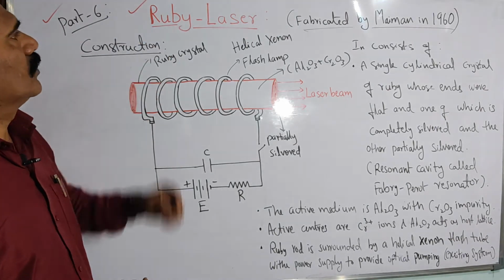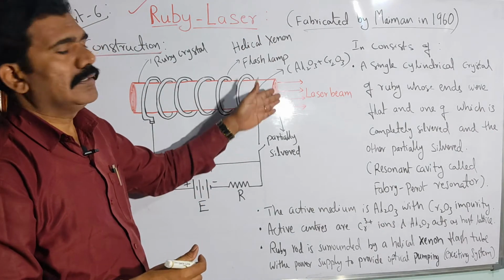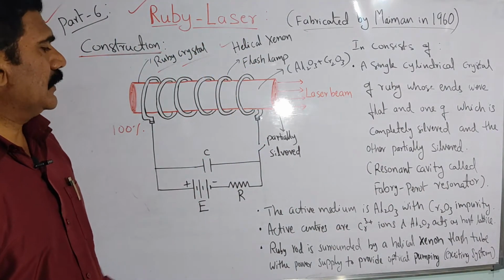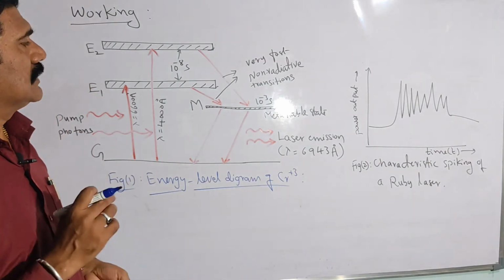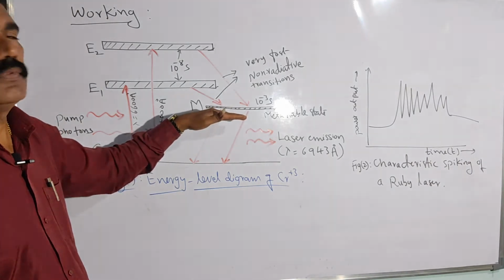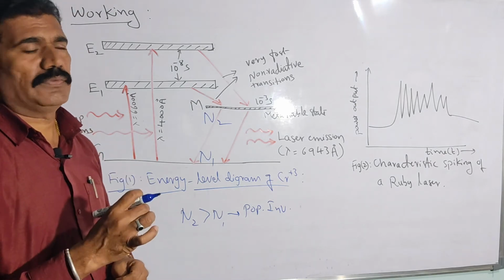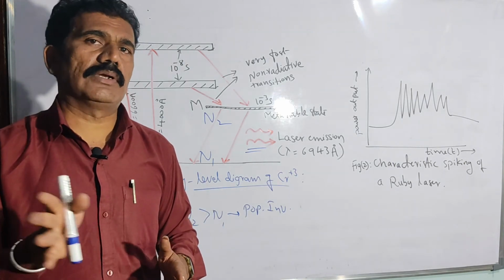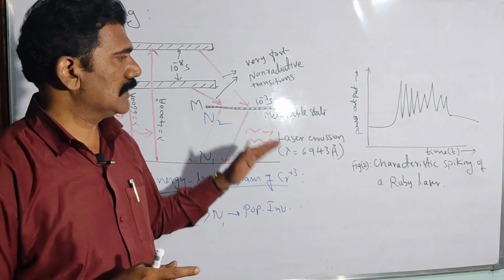Part-6 Lasers: Ruby Laser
In this video I have discussed the construction and working of Ruby laser. This is the fundamental concept to understand how the laser will be produced. Useful for and Science graduate and Engineering students.